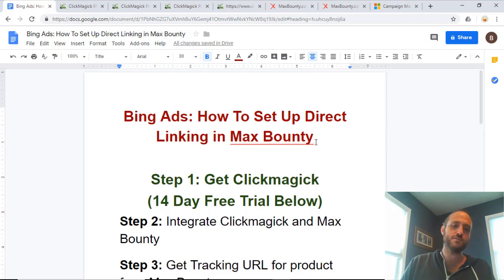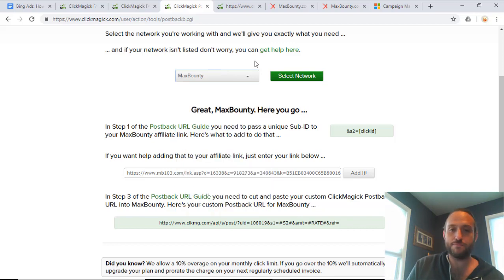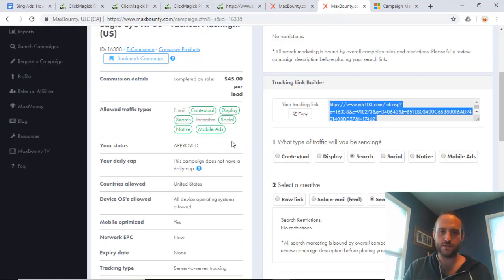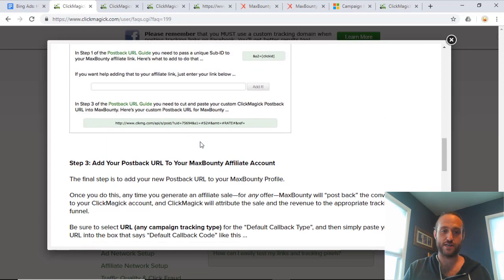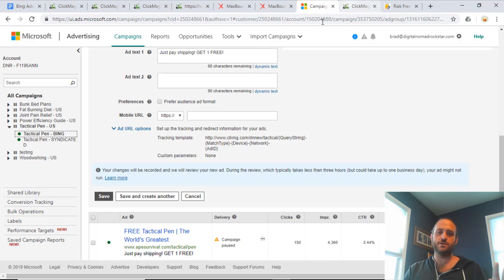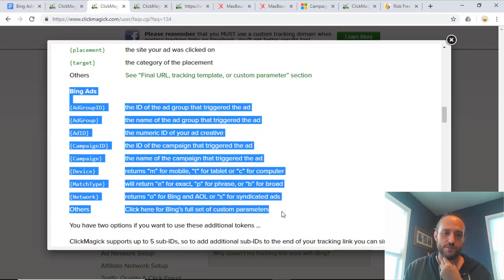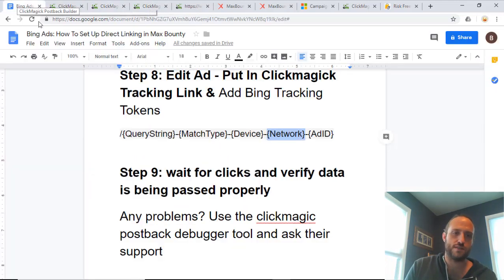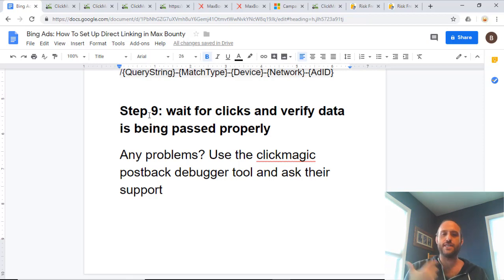Bing Ads Tutorial - Max Bounty Direct Linking Tracking (With Clickmagick)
How To Set Up Direct Linking - Bing Ads, Max Bounty, Clickmagick

In this video I show how to set up direct linking with bing ads the max bounty cpa network.

It requires setting up a tracking tool called clickmagick to be able to track all of your clicks with the proper data so you know which keywords, ads, and devices are converting.